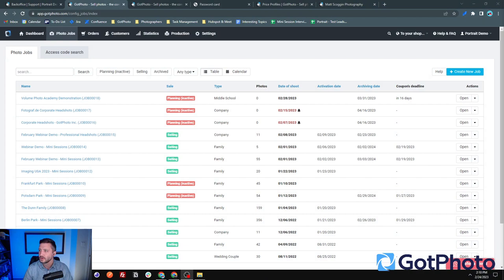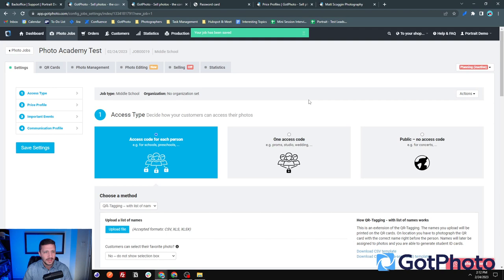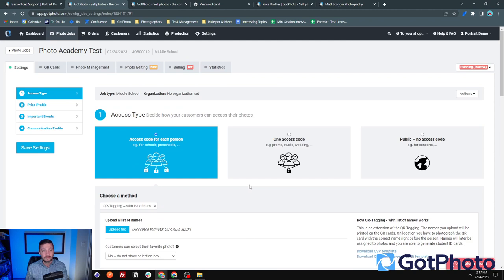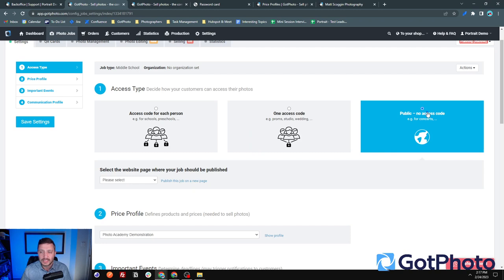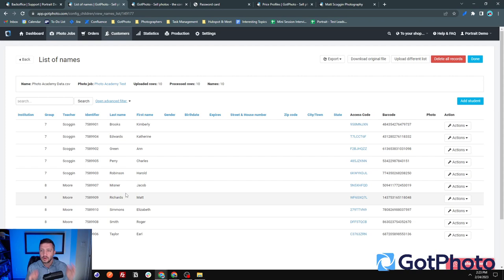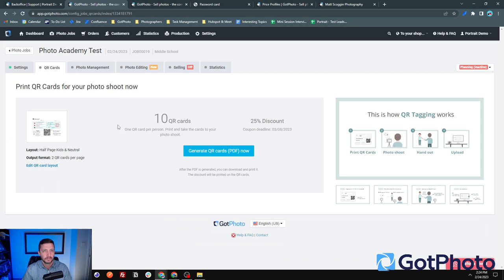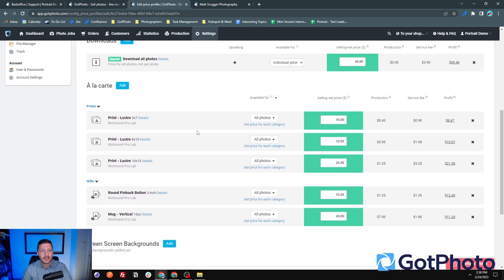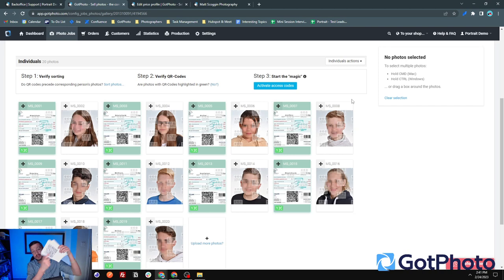GotPhoto Demo Matthew Scoggin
The original presentation for Matthew's GotPhoto Demo